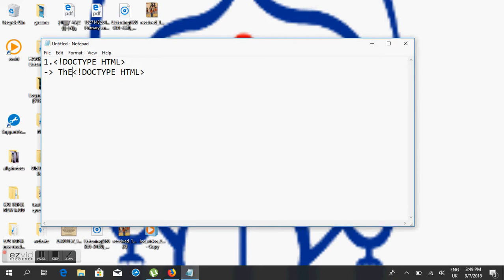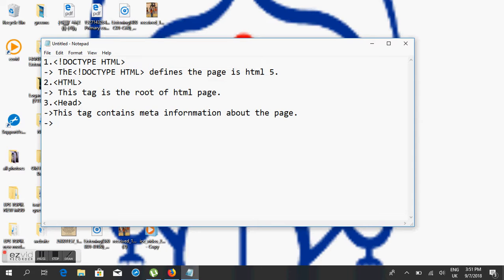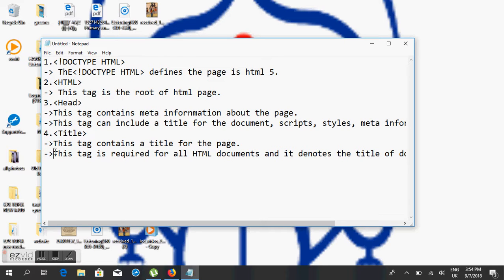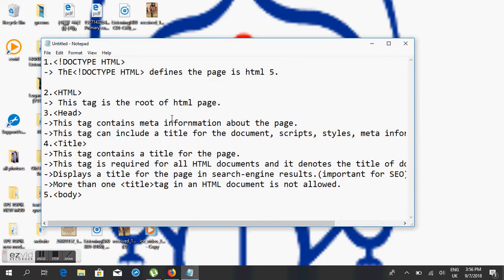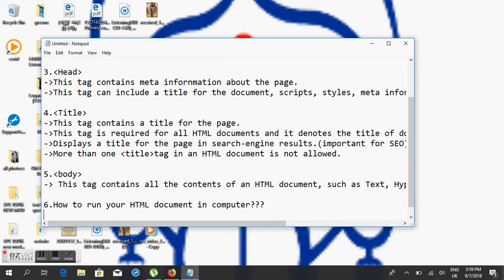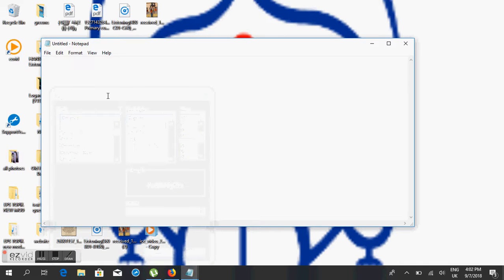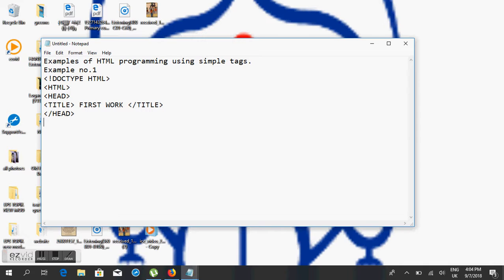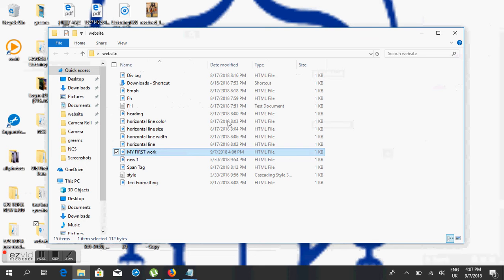Learn HTML Programming Course In 15 minutes +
At its heart, HTML is a fairly simple language made up of elements, which can be applied to pieces of text to give them different meaning in a document (Is it a paragraph? Is it a bulleted list? Is it part of a table?), structure a document into logical sections (Does it have a header? Three columns of content? A navigation menu?), and embed content such as images and videos into a page. This module will introduce the first two of these, and introduce fundamental concepts and syntax you need to know to understand HTML.
"Programming is all about Code Play"- Programming Edging